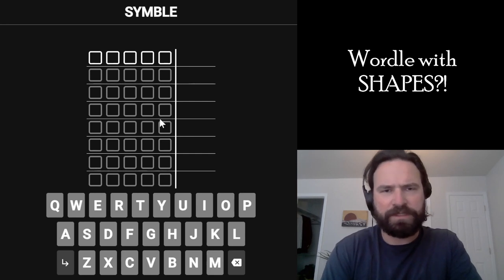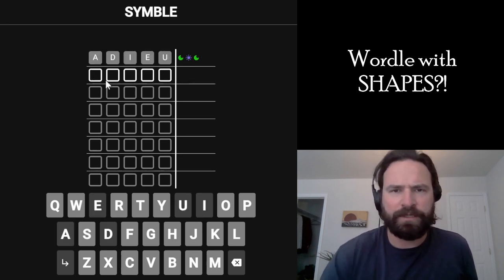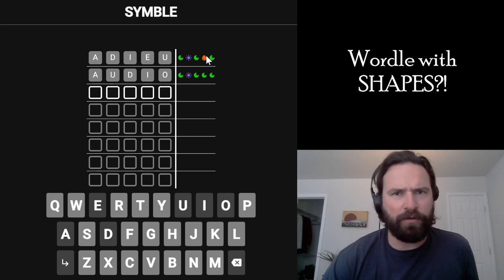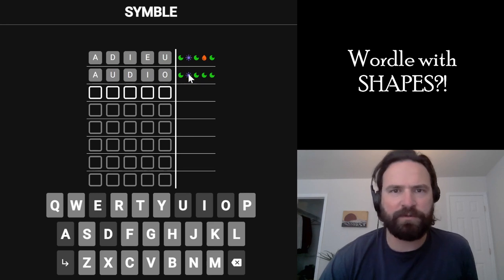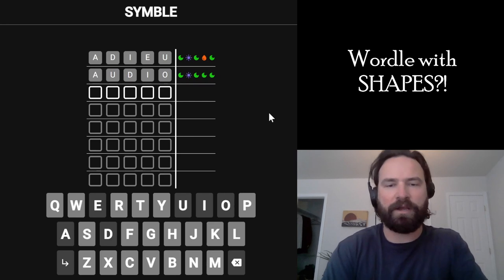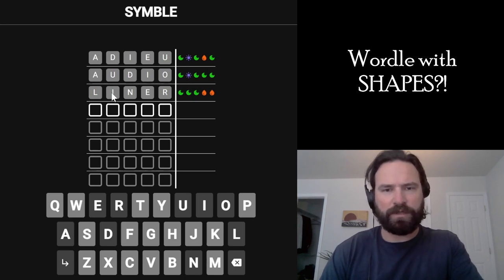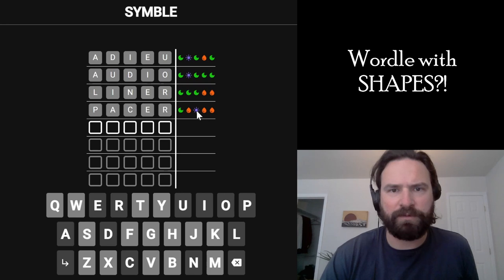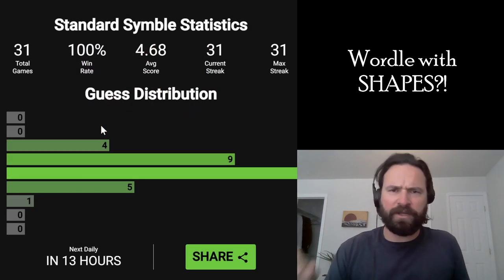GET THESE SHAPES OUTTA MY WORDLE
Symble is the wordle game that uses shapes to represent the green, yellow, and grey tiles that wordle usually uses. The symbles change every game and correspond to the answer rather than your guess.